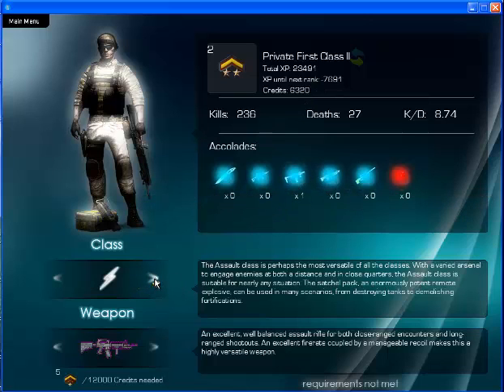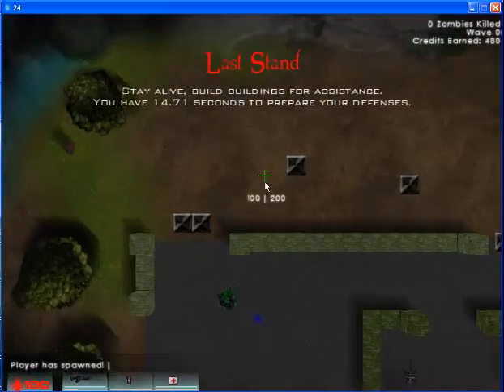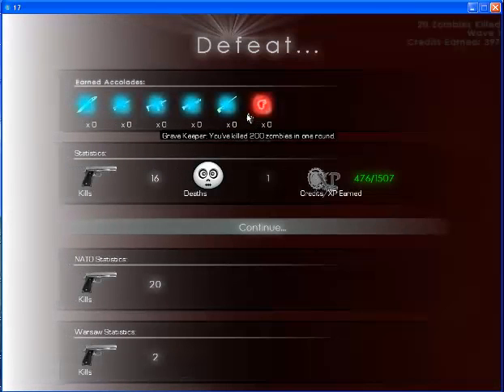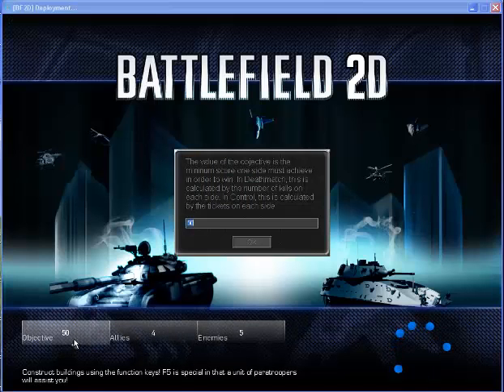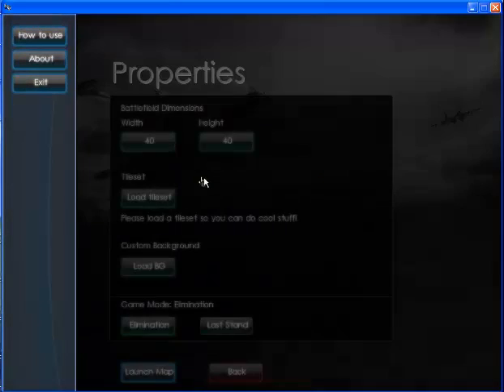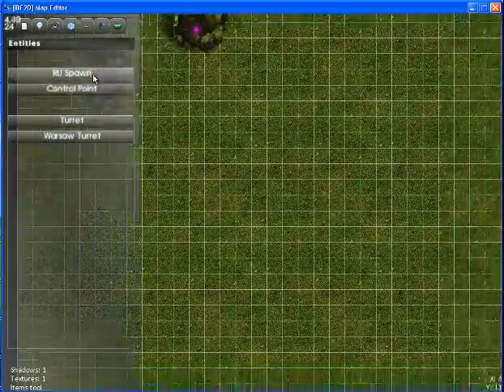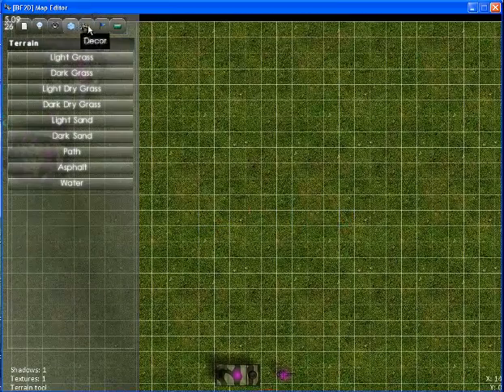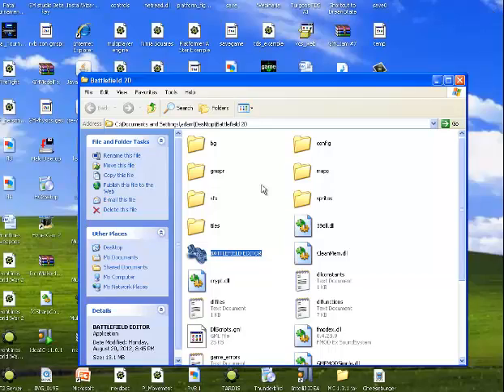GMC TV Game Central 2 BF2D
Me playing battlefield 2D a TDS version of the popular battlefield series. All proceeds of the game go to charity! Yay! Here's a link to the GMC topic!